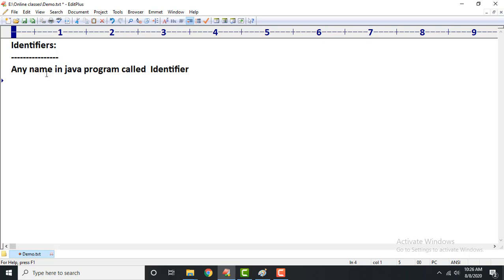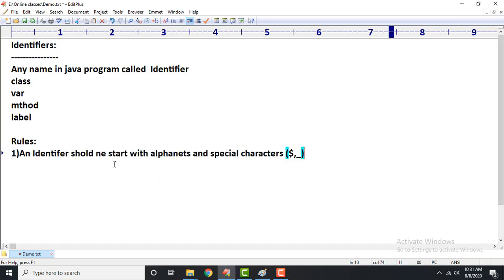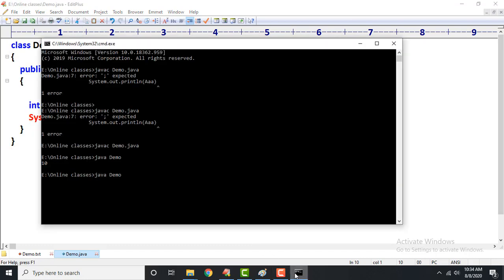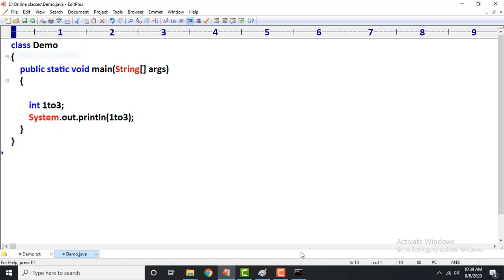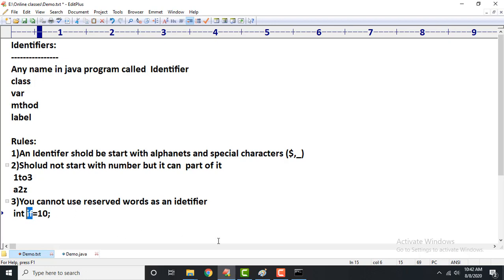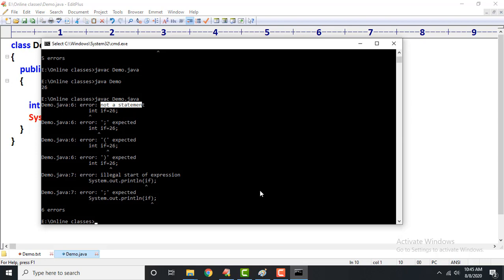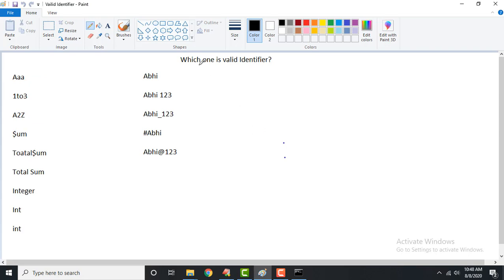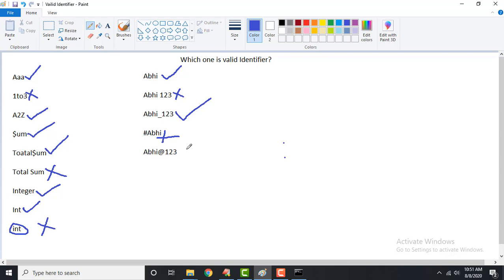Java tutorials |Identifiers in Java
If you got any knowledge with my video, please do like.
Leave a comment in comment section.